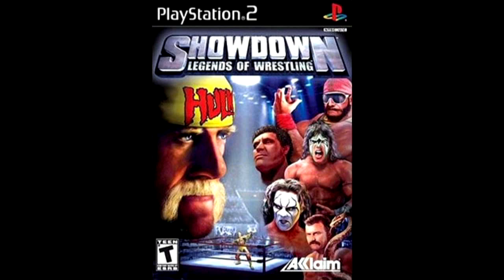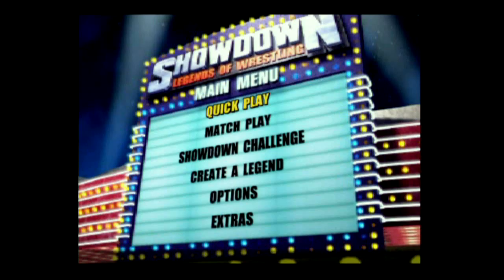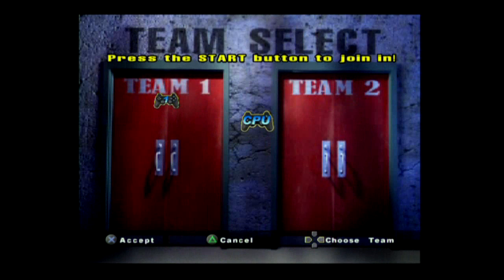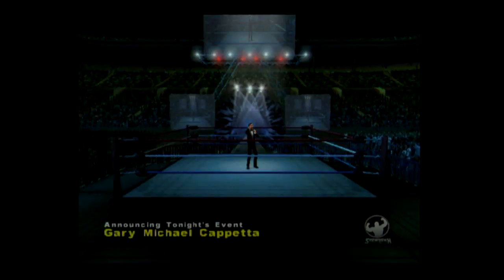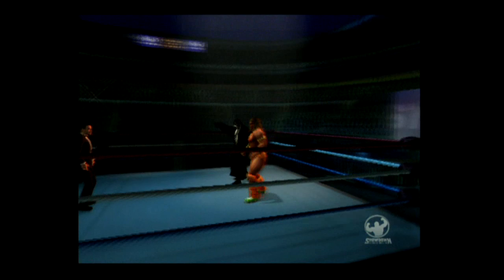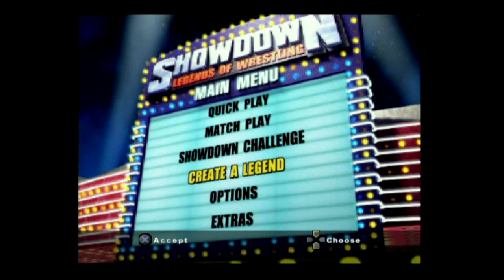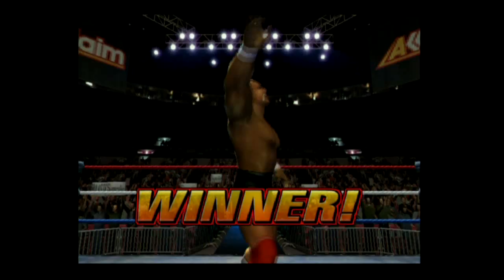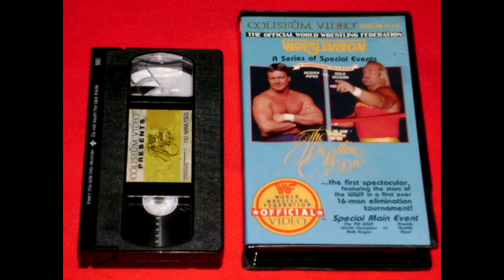Showdown - Legends Of Wrestling PS2 Review.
screw it...now is as good as any time to upload it.